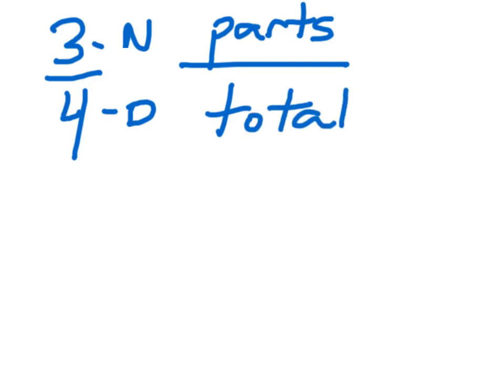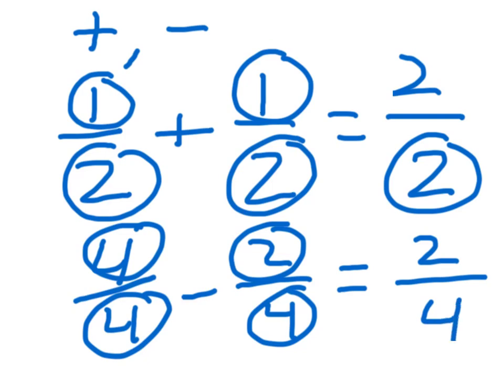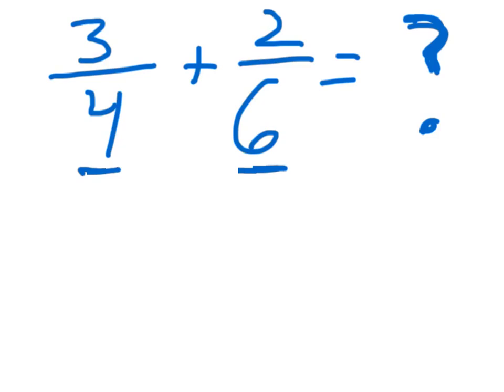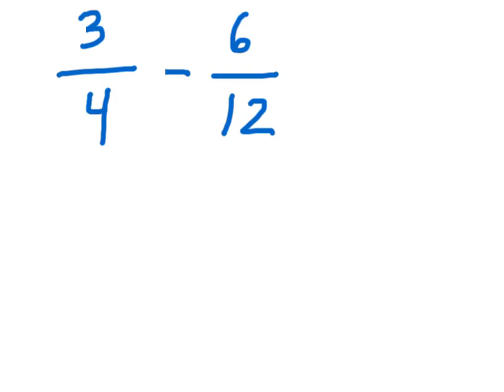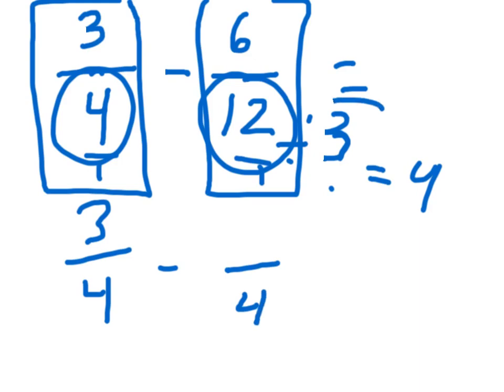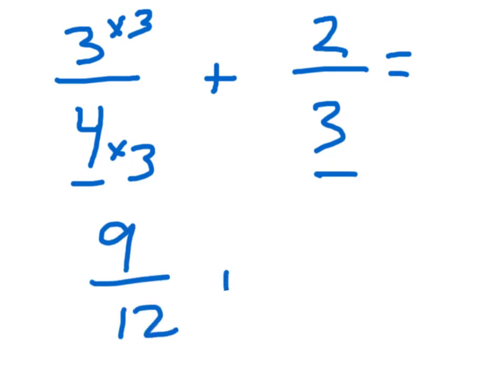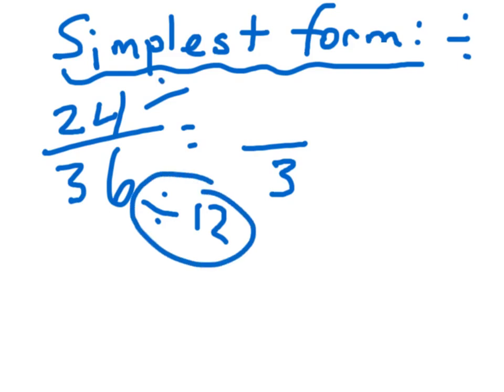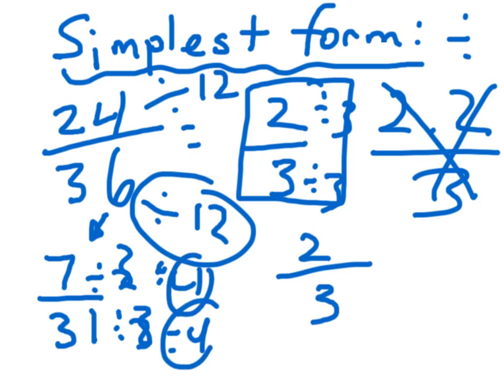Fractions part 1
Adding, subtracting, simplest form